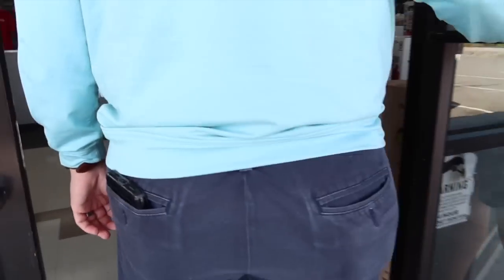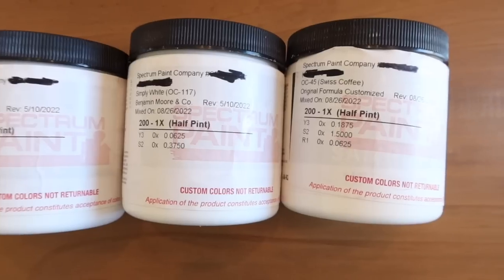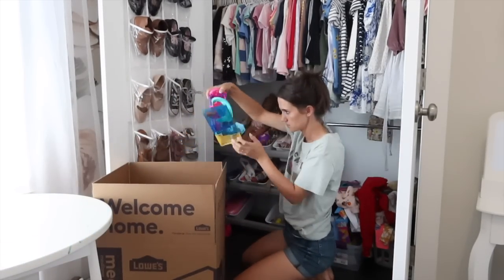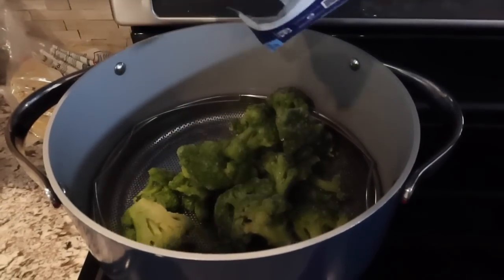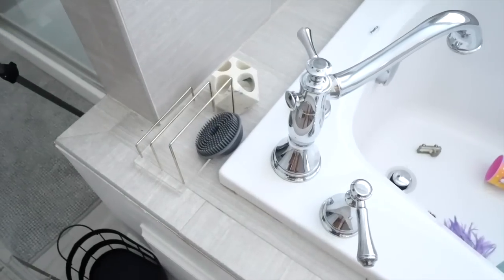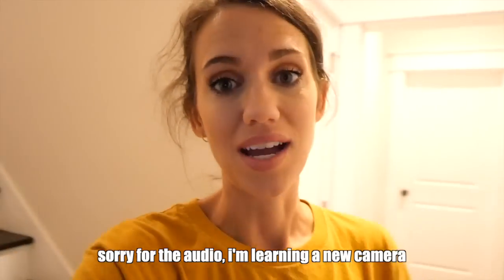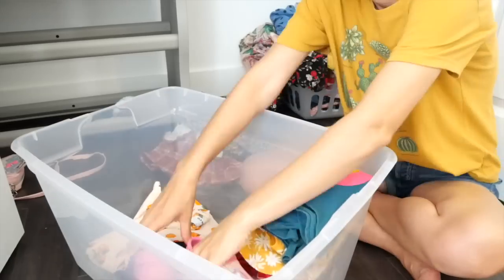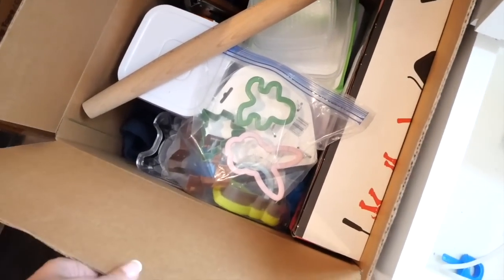PACKING UP OUR HOUSE! // Packing and Moving Vlog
PACKING UP OUR HOUSE! // Packing and Moving Vlog. We Sold our house! and we are officially packing up and moving to the new place. I hope this video is motivating if you are also in the process of moving and packing. It's a lot of work!

||  C O N T A C T   +  M A I L  ||